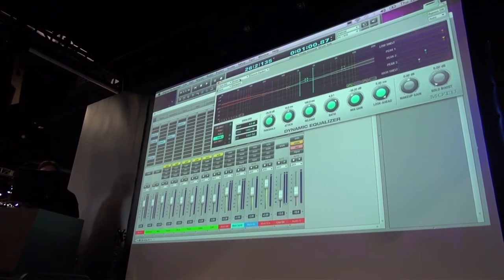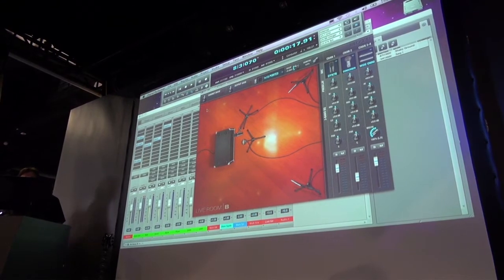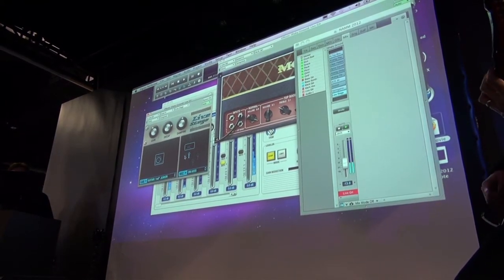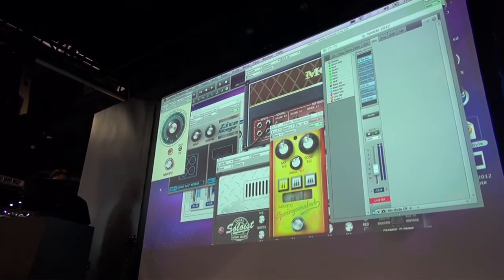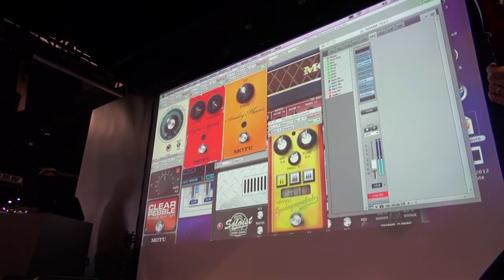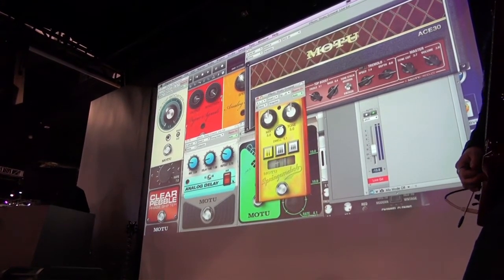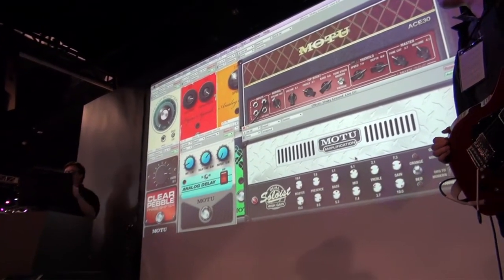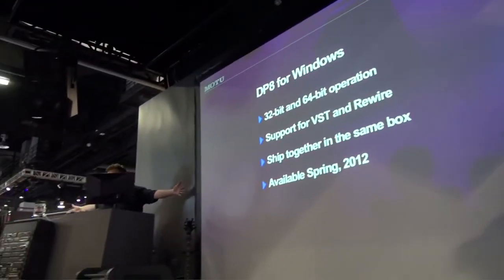MOTU DP Demo Pt 2 NAMM 2012